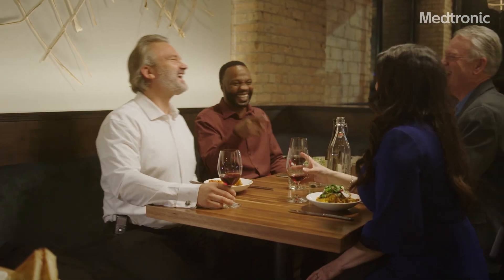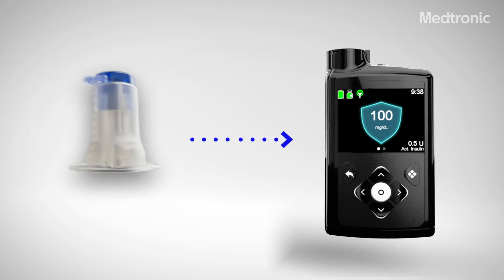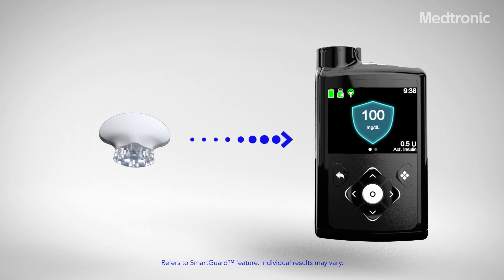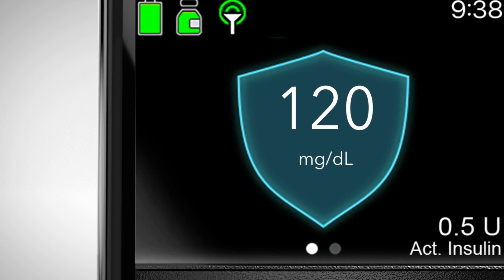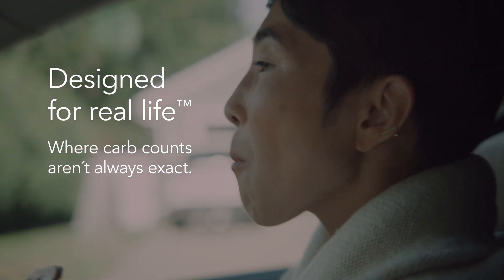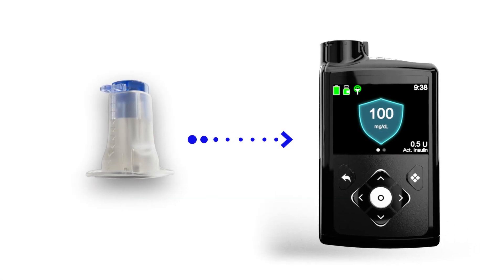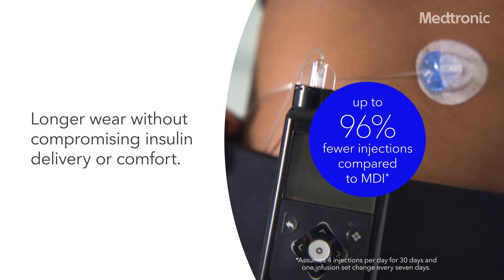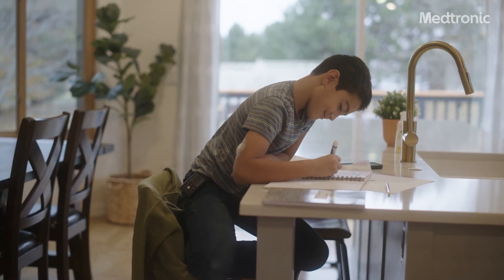Meet the MiniMed™ 780G system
The MiniMed™ 780G system with SmartGuard™ technology automatically adjusts and corrects† insulin delivery to fit your lifestyle.* It’s the only system with Meal Detection™ technology** that can tell when you’re eating by how quickly your sugar level is rising, and will automatically deliver corrections to bring you back to target.

When using the MiniMed™ 780G system with the Guardian™ 4 sensor, no fingersticks are required when in SmartGuard™ technology.∑ When using the system with the Medtronic Extended™ infusion set and reservoir, users can enjoy up to 7 days of wear time or twice as long as any other available infusion set and reservoir.1

Check out the video to see how the different components of the system work together to help manage diabetes with less effort.
† Refers to auto correct, which provides bolus assistance. Can deliver all auto correction doses automatically without user interaction, feature can be turned on and off.

* Refers to SmartGuard™ feature. Individual results may vary.

** Taking a bolus 15 – 20 minutes before a meal helps to keep blood sugar levels under control after eating.

∑ Fingersticks required in manual mode and to enter SmartGuard™. If symptoms don’t match alerts and readings, use a fingerstick. Refer to user guide. Pivotal trial participants spend avg of greater than 93% in SmartGuard™.
1 as compared with a 3-day wear set

MiniMed™ 780G system is for type 1 ages 7 and over. Prescription required. WARNING: Do not use SmartGuard™ feature for people who require less than 8 units or more than 250 units of insulin/day.